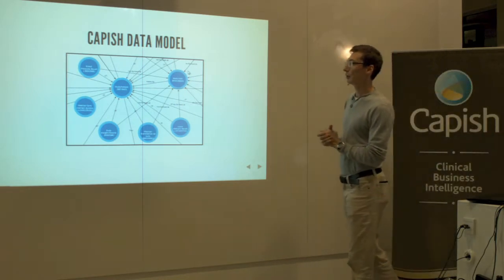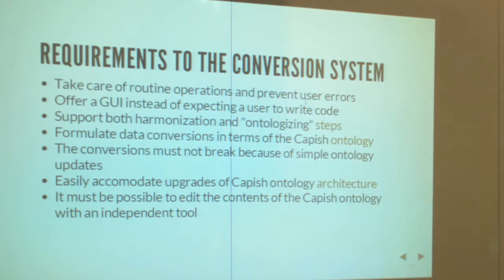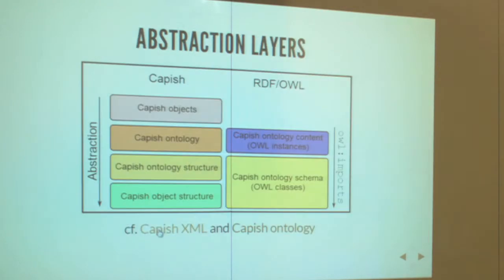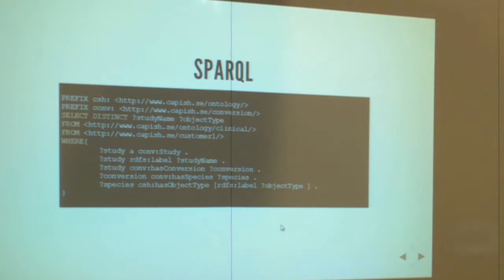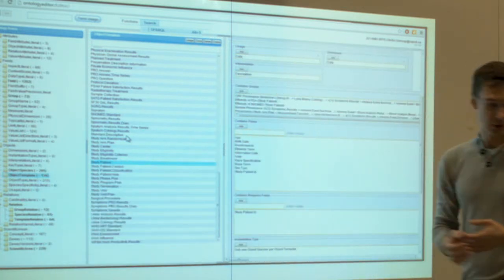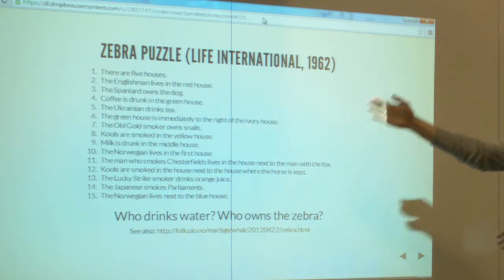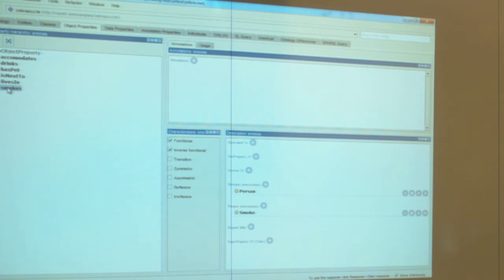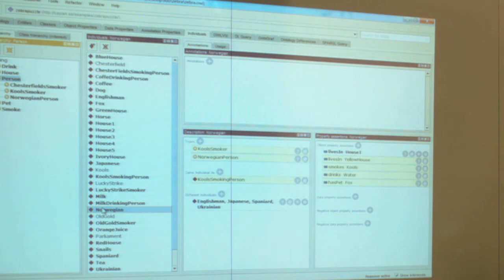Undercover Semantic Web - Oleg Mirzov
We shall look at the use of the Semantic Web technology stack at Capish Nordic
AB - a Malmö-based company offering a service of transforming tabular data to a proprietary graph database Capish, which helps users to make sense of, pool and analyze their (legacy) data.

The data transformation machinery must fulfill a few key requirements:

* Have access to a controlled vocabulary, aka data schema, aka Capish Ontology

* Be able to formulate data conversions and mappings in terms of the vocabulary entities

* The conversions must not break or become invalid because of simple vocabulary updates such as term renaming

As we shall see, the requirements have been successfully met by using RDF, OWL, SPARQL, and a triple store - the core Semantic Web technologies - as a data layer for both the data transformation machinery and the vocabulary editing software.

For dessert, we shall admire the expressivity of OWL by formulating the Zebra Puzzle (a rather famous logic puzzle also known as Einstein's problem) with it, and then solving the puzzle instantly with an OWL reasoner.

About Oleg Mirzov:
Originally a physicist (got a PhD in Lund in 2008), Oleg always liked data processing, and then developed an interest in formal knowledge representation, namely, ontologies. This predetermined a serious change in career, and for the last 5 years now he has been working with data conversions and development of ETL tools and data analysis software.